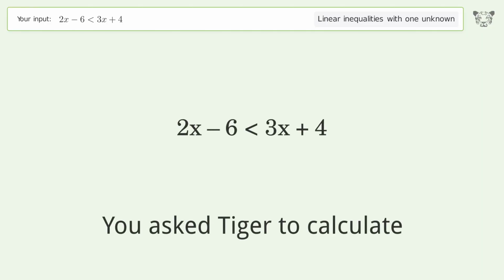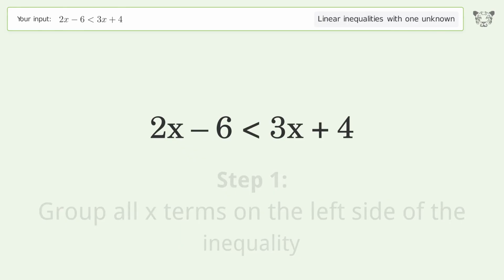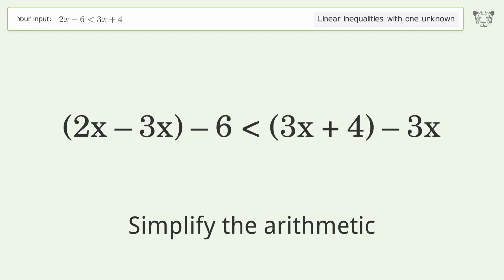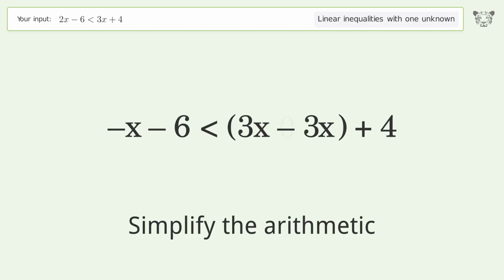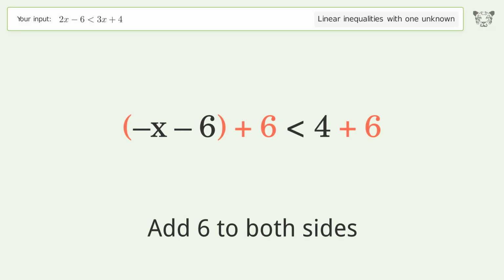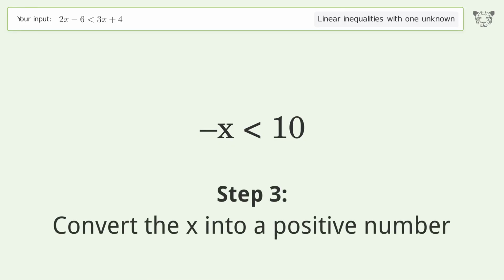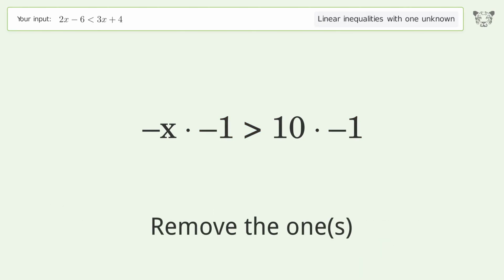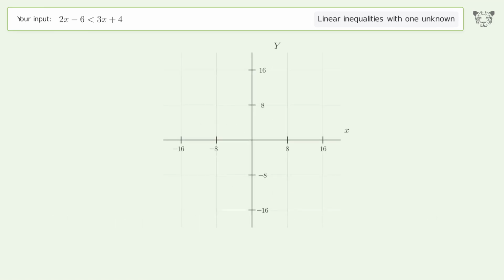2x-6 less than 3x+4 - Solve linear inequalities with one unknown